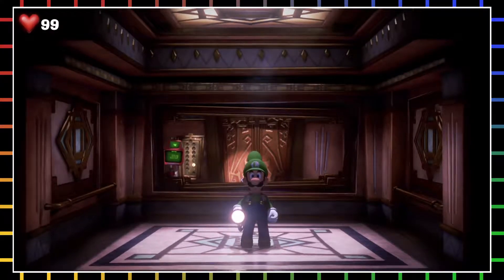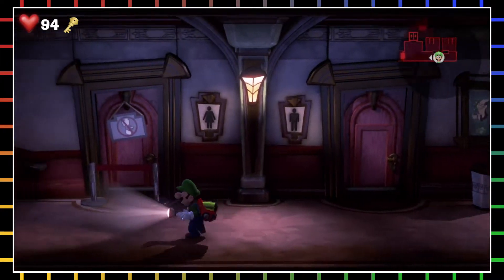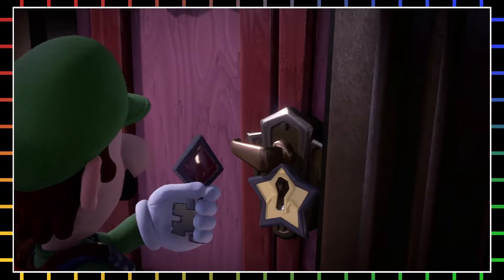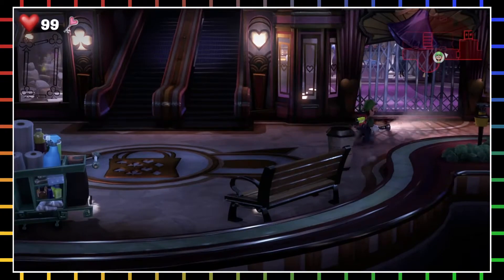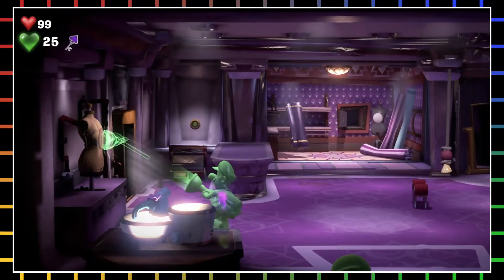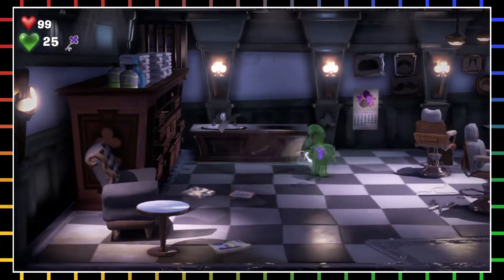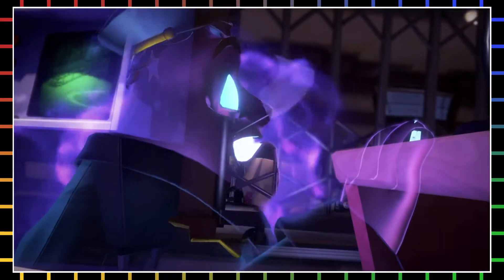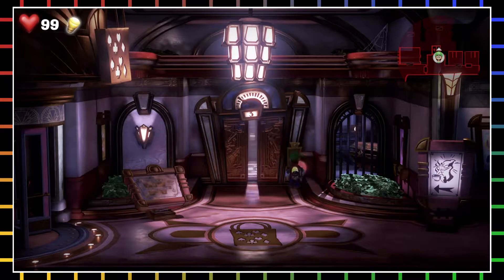Luigi's Mansion 3 - Part 6 - The Mall Cop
Let's take you on a glitchy-carpet ride!

🤬️ Are you bored and 17+ years old? Check out Late Game Nite!